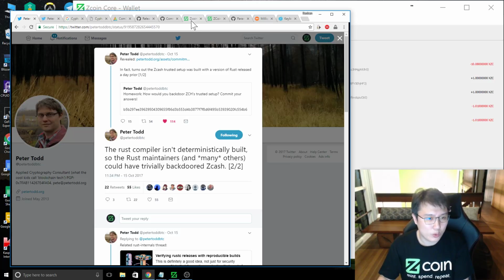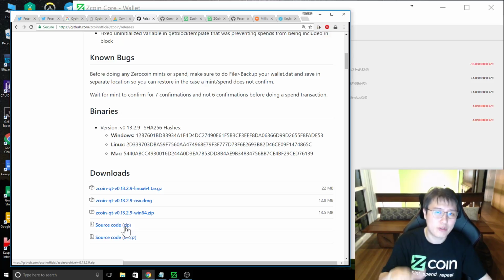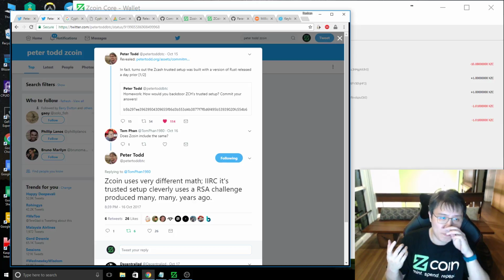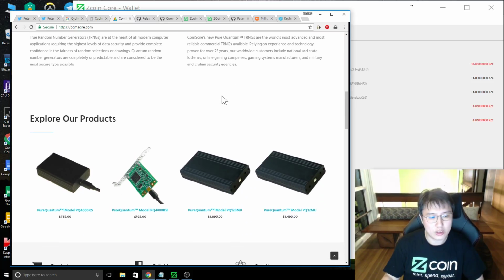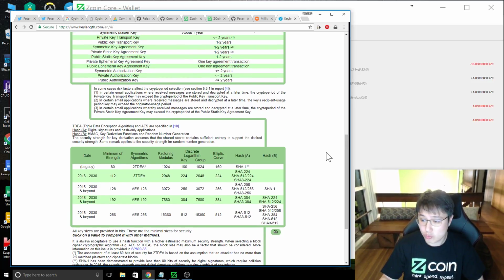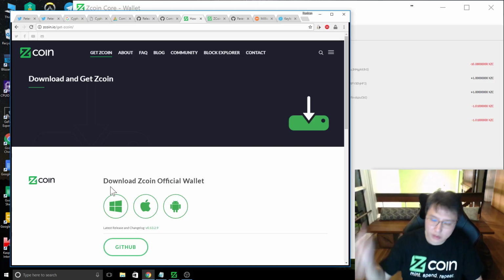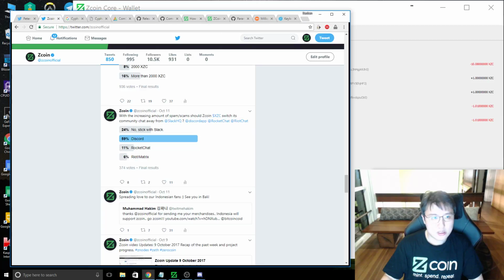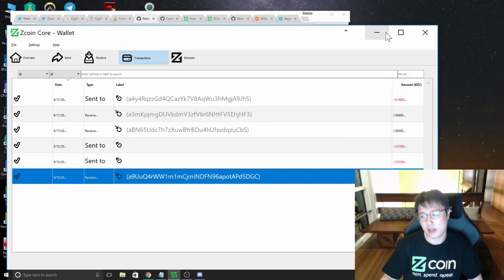Zcoin Update - 19 October 2017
0:14 Peter Todd's criticism on Zcash's multi party trusted setup
6:08 How Zcoin's trusted setup is different
13:36 Team updates
15:55 Social media updates
18:49 Minor wallet update
20:24 Libzerocoin
22:38 Znode
24:35 P2Pool development
25:52 MTP